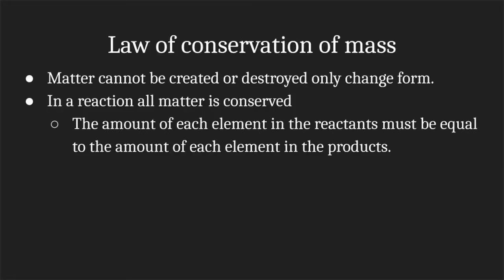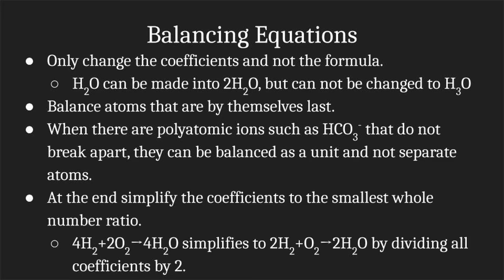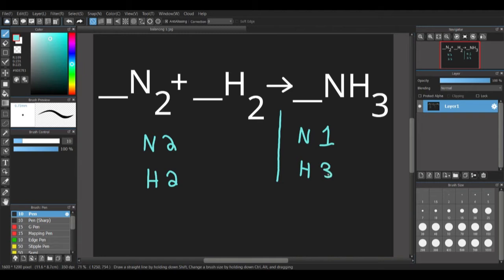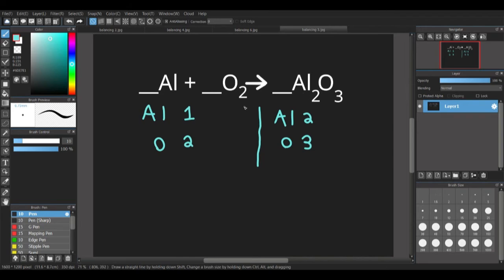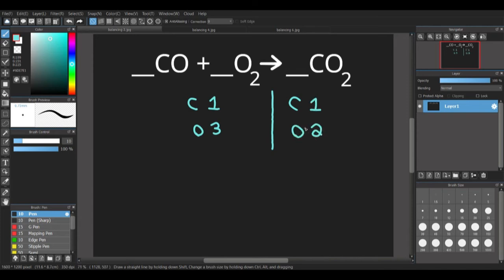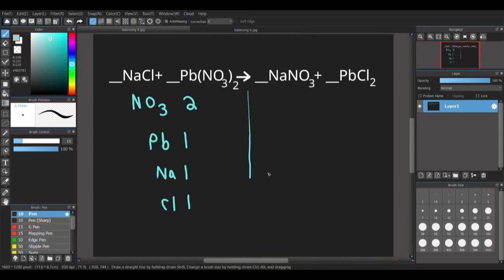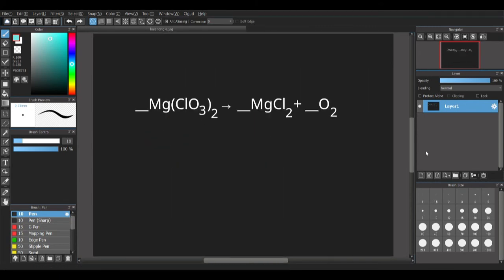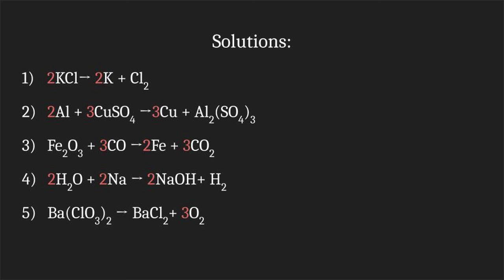Balancing Equations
This video goes over the steps and rules on how to balance as well as five worked out examples of varying difficulties. At the end practice questions are provided to test for understanding.